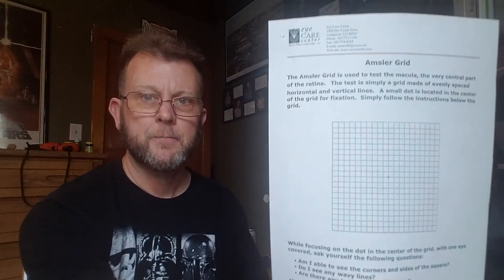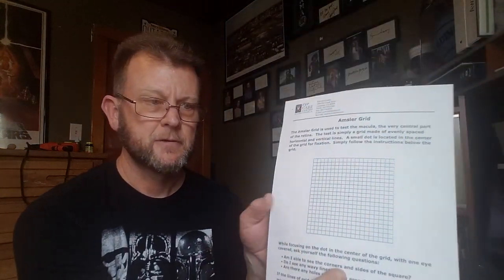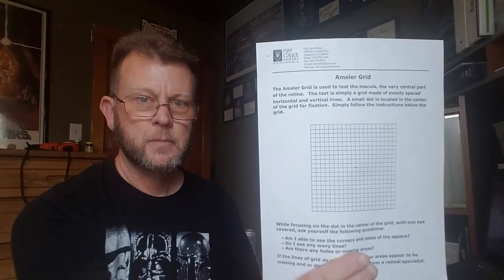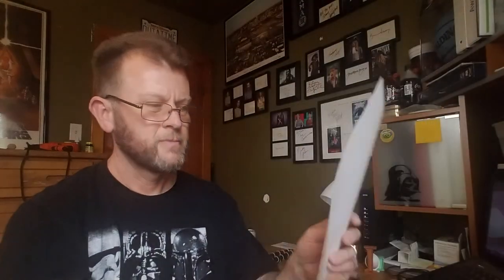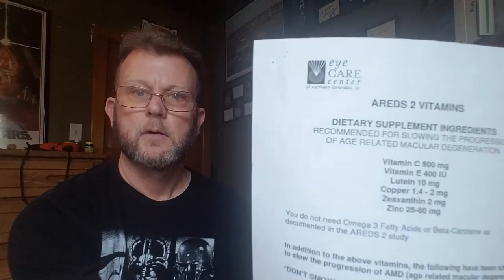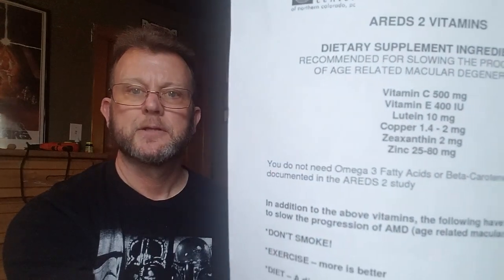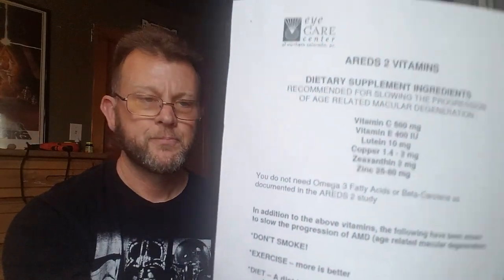Diagnosed with Pigment Epithelial Detachment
I've diagnosed with Pigment Epithelial Detachment and Drusen. I now monitor the progression with an Amsler Grid.